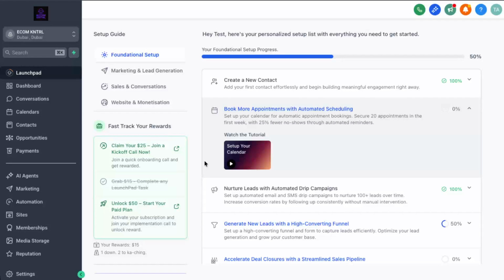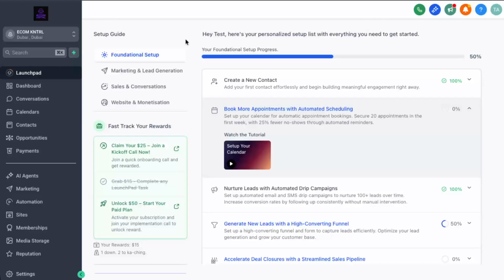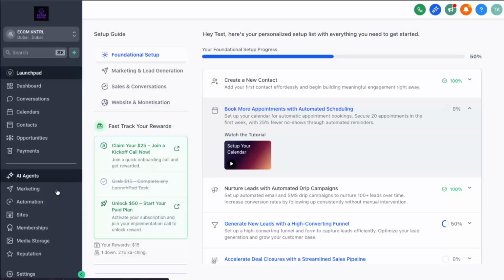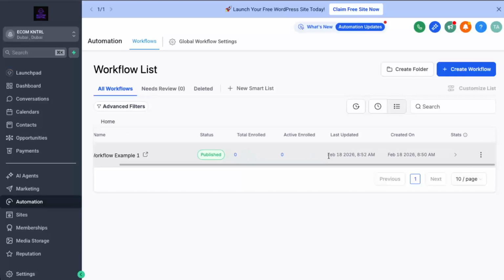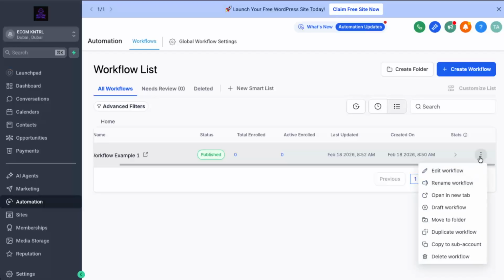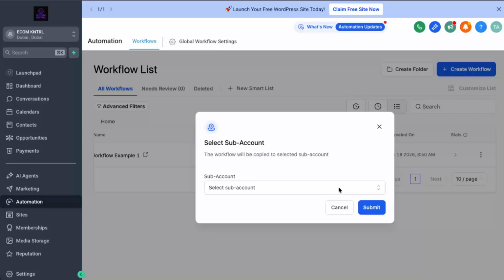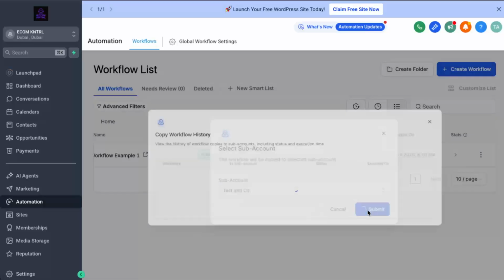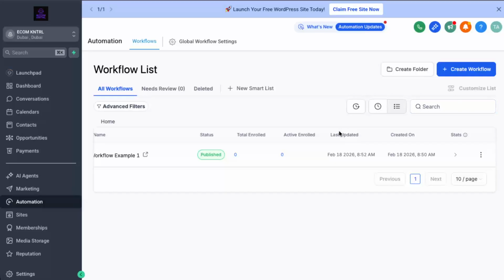How To Copy Workflows Across Sub-Accounts In GoHighLevel (2026)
How to copy workflows across sub-accounts in GoHighLevel is exactly what you’ll learn in this step-by-step tutorial. In this video, I show you the fastest and safest way to duplicate your best automations between client accounts without breaking anything. We use the latest GoHighLevel interface, so you can be confident this is the correct and updated method that works right now. You’ll see how to structure your workflows, select the right assets, and move them so all triggers, actions, and settings stay intact. This saves hours of manual rebuilding and keeps your agency systems consistent. Watch to the end for pro tips on testing, troubleshooting, and organizing workflows so every new sub-account is ready to launch in minutes.